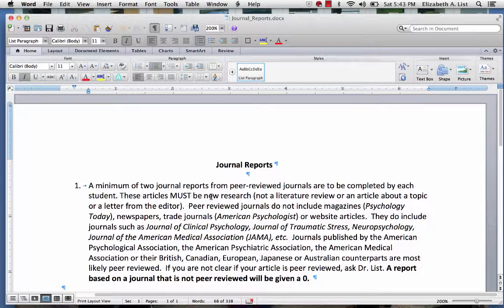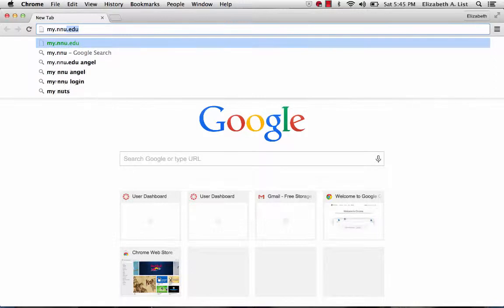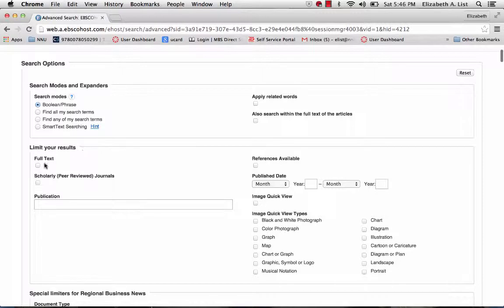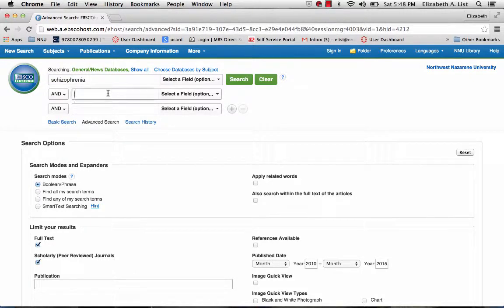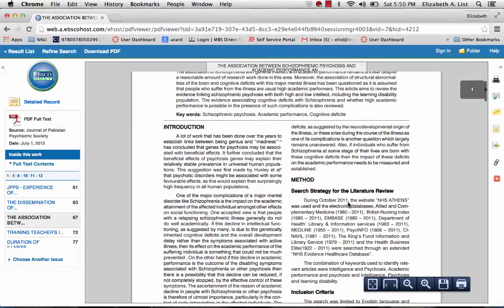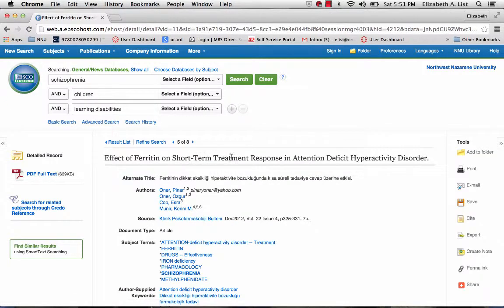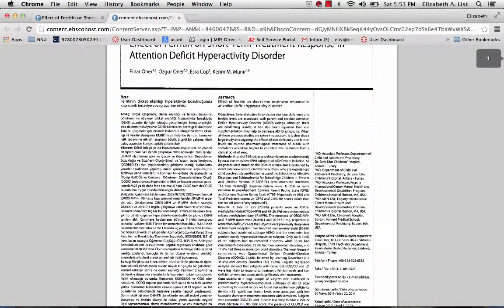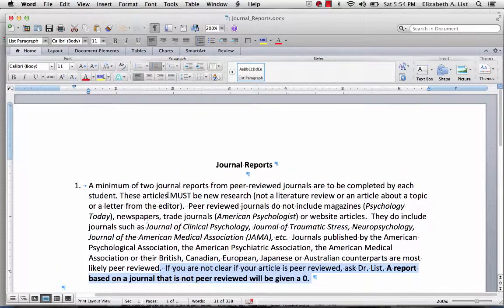Journal Report Tutorial